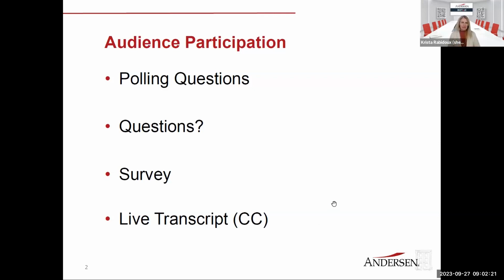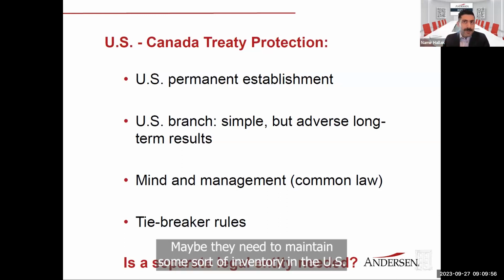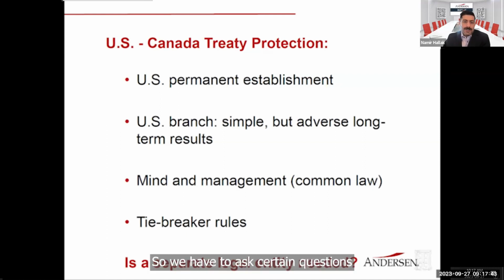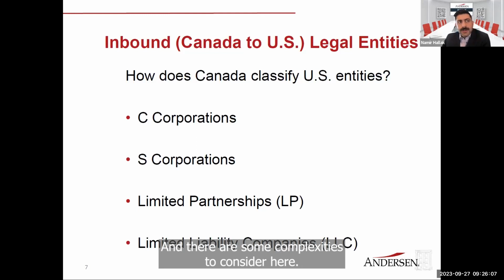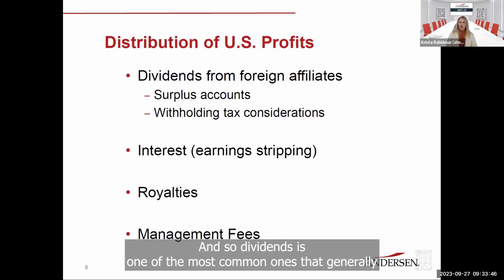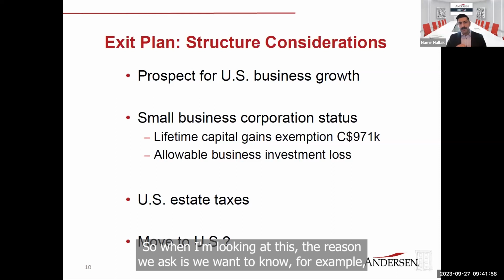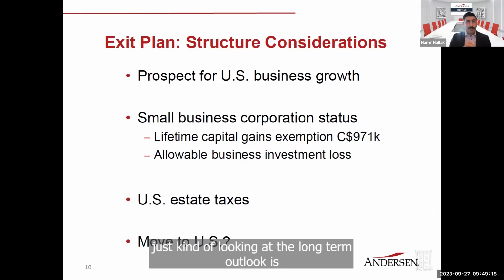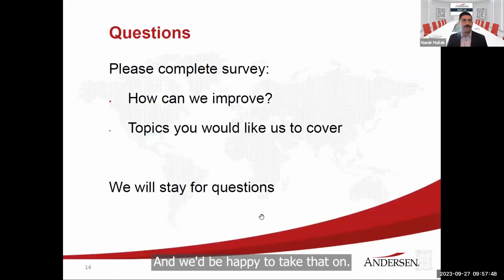Webinar Replay - BizTax: Structuring your cross-border business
Watch Namir Hallak and Krista Rabidoux identify key tax drivers for Canadians structuring a cross-border business into U.S.

Topics
• U.S. business activities: Treaty protection
• Inbound legal entities
• Nature of U.S. business income: active vs. passive
• Retain U.S. business profits vs. distribute cash to Canadian owner
• Exit plan for U.S. business
• Reporting in Canada for a U.S. Business

This webinar highlights relevant tax issues that can arise from navigating the intricacies of structuring a cross-border business into U.S. It does not constitute tax advice.